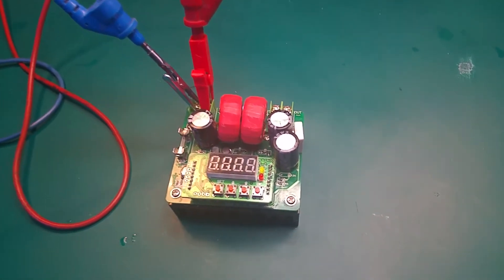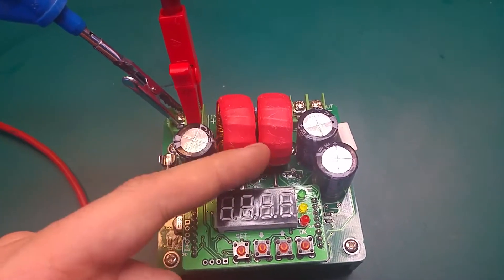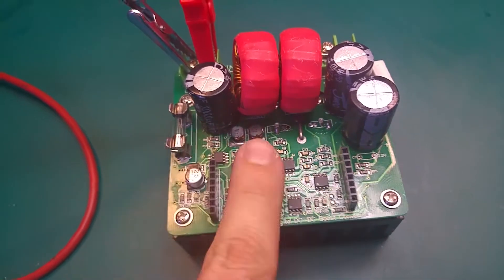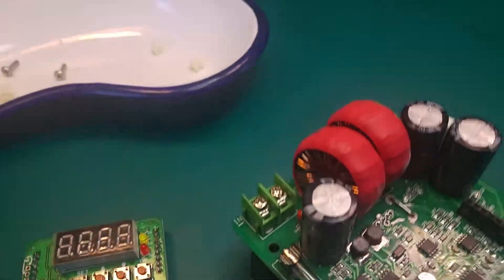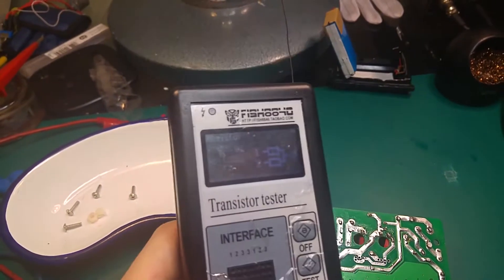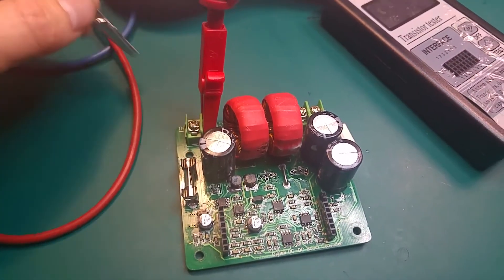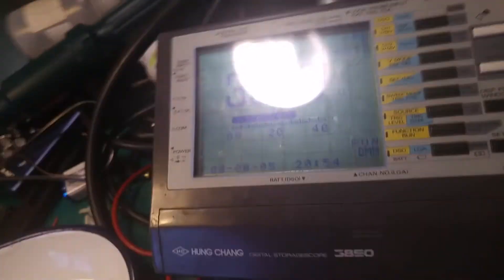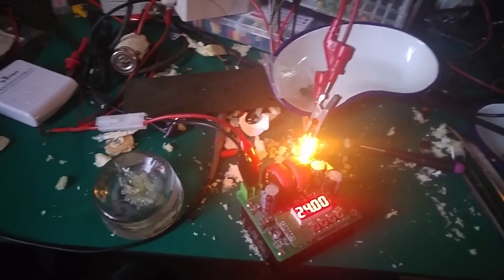Fixing blowing fuse Digital 400W 10A Constant Voltage Constant Current DC-DC Boost Module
Dead short on 072N10N transistor, after replacement working perfect :)